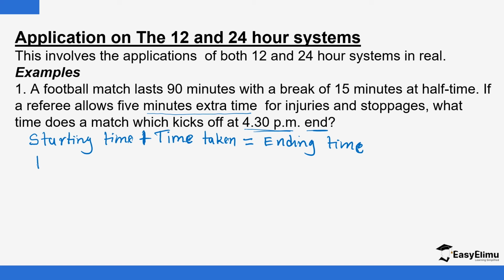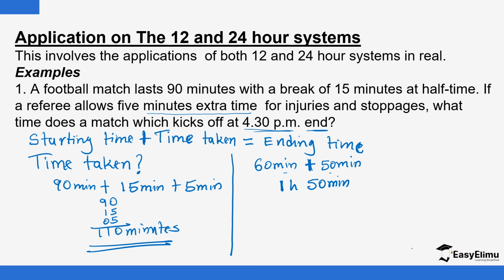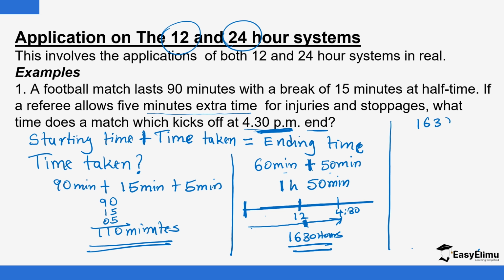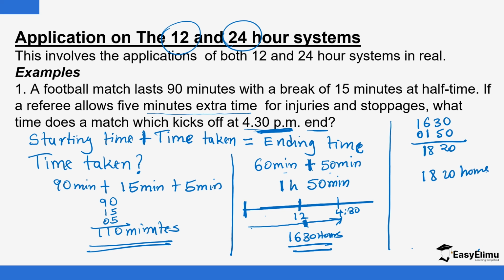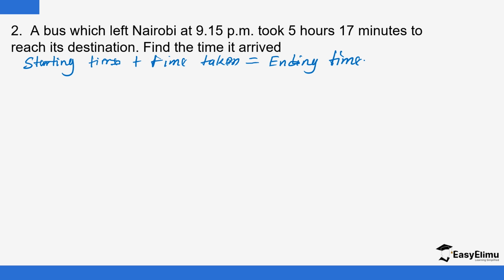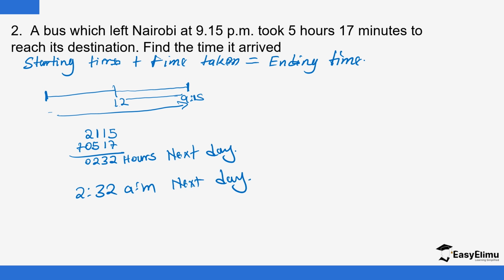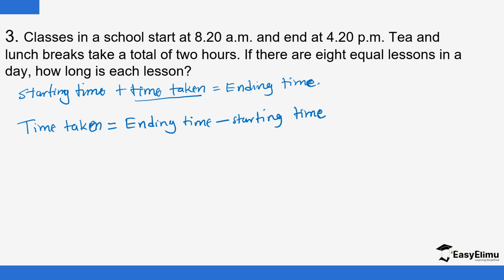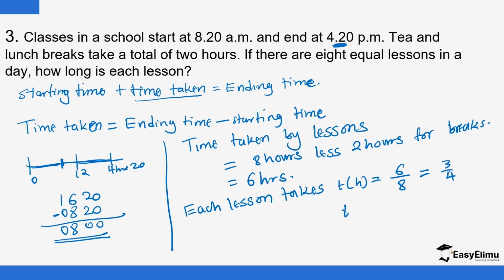Application Questions on 12 & 24 Hour Systems (Lesson 4 of 6 - Topic Time -No 16 Mathematics Form1 )